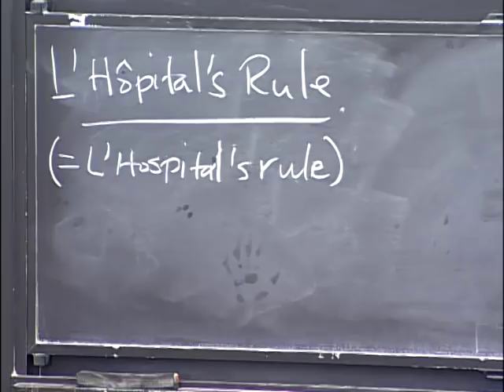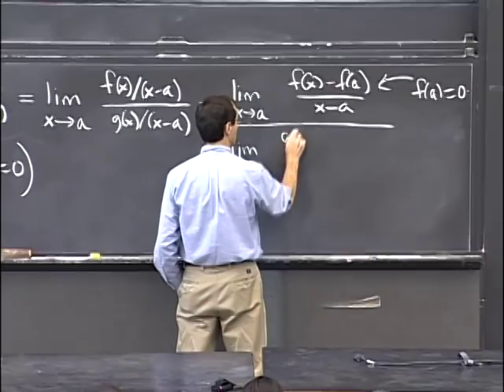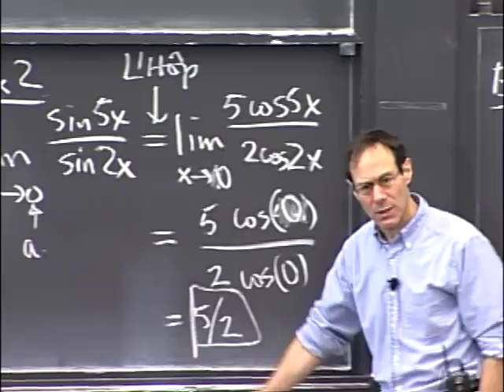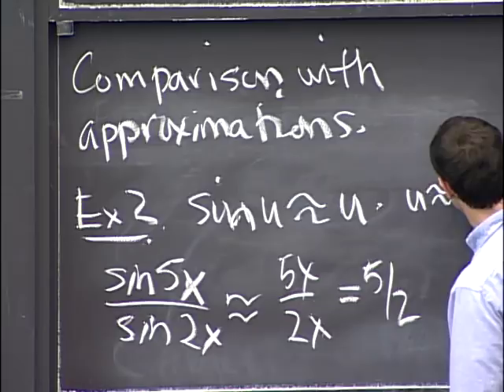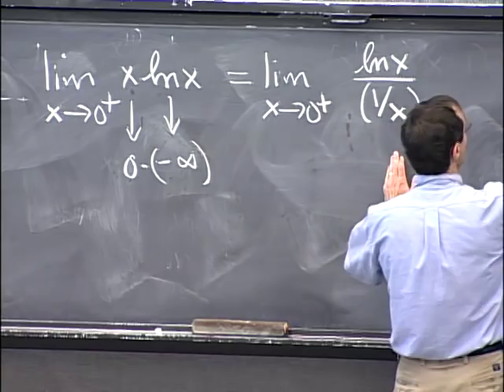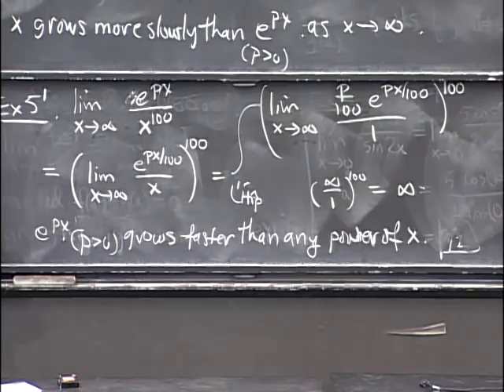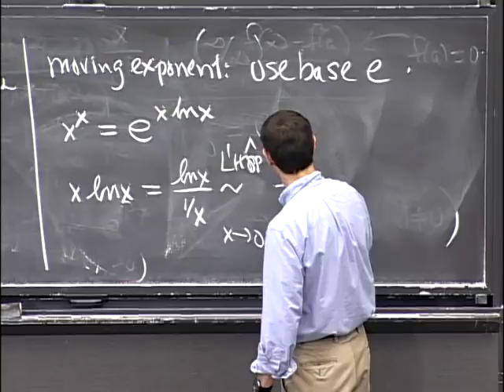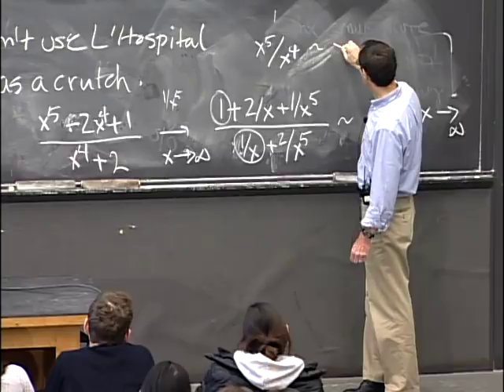Lec 35 | MIT 18.01 Single Variable Calculus, Fall 2007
Lecture 35: Indeterminate forms - L'Hospital's rule
Instructor: David Jerison

*NOTE: Lecture 34 was an exam session.